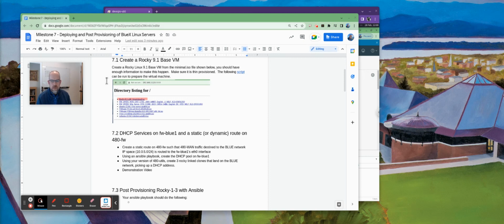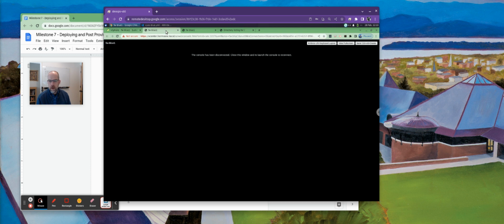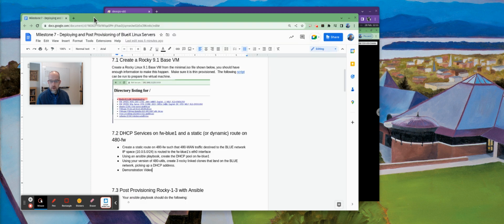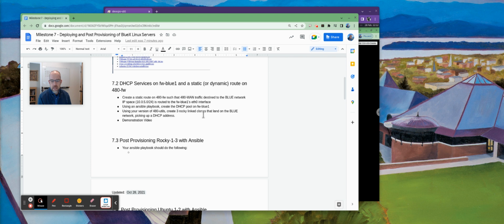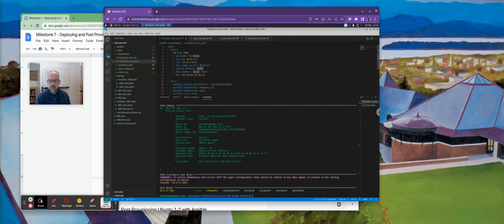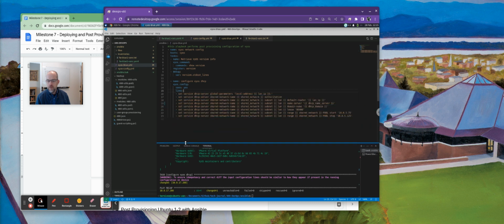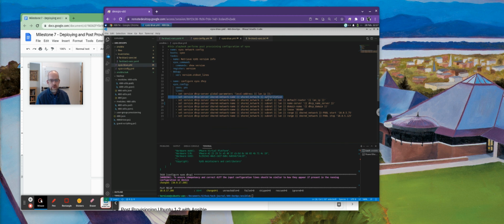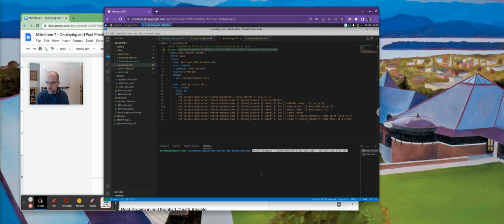72.1StaticRouteandDHCPviaAnsible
In this video, we assign a static route to our 480-firewall and then we configure DHCP Services on the BLUE1 firewall